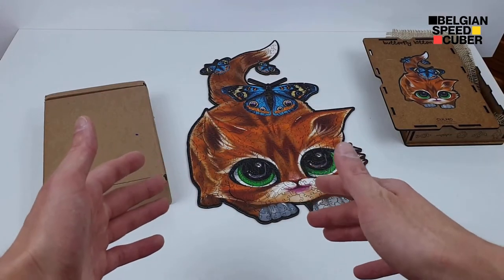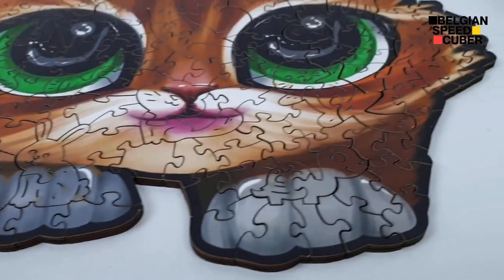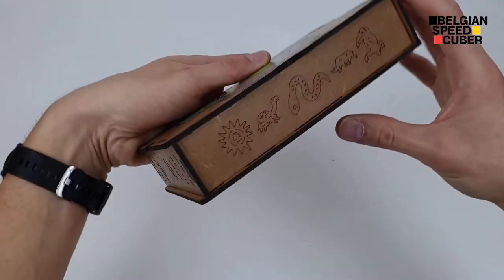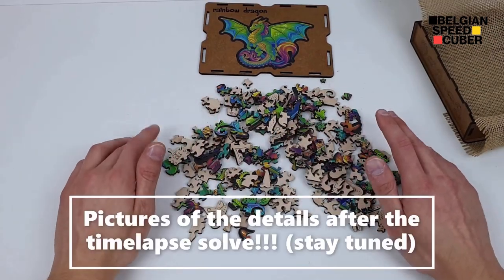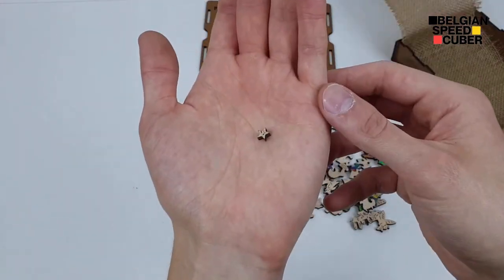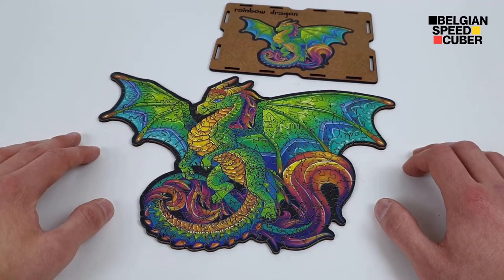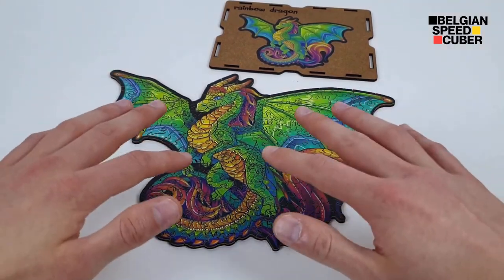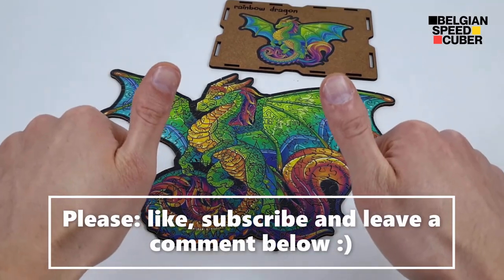Wooden Jigsaw Puzzle unboxing - Pt.2 [Culmo Puzzles timelapse solve]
Culmo Puzzles

Great quality puzzles, fast and reliable shipping. (via DHL) The puzzles were well packaged too!!